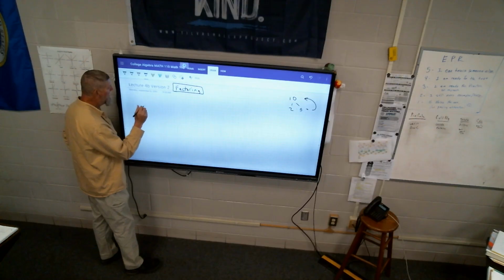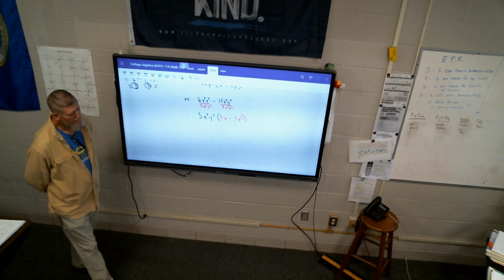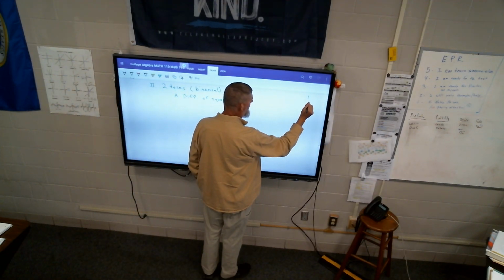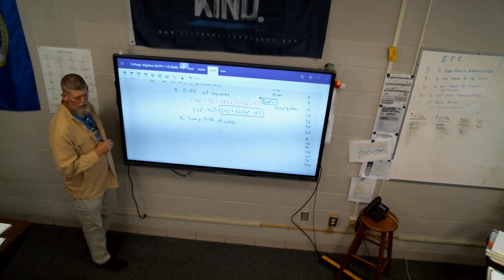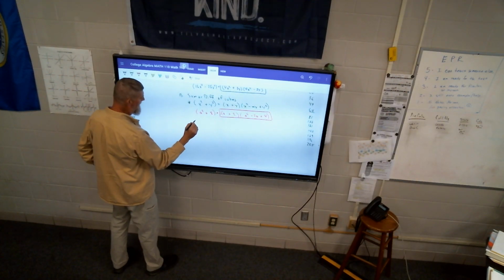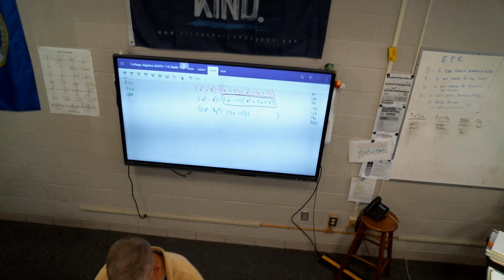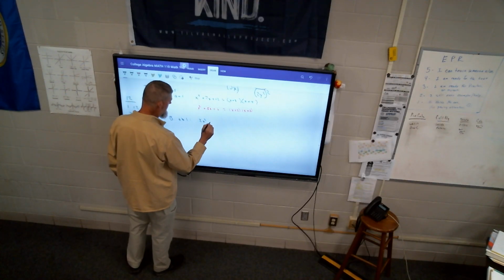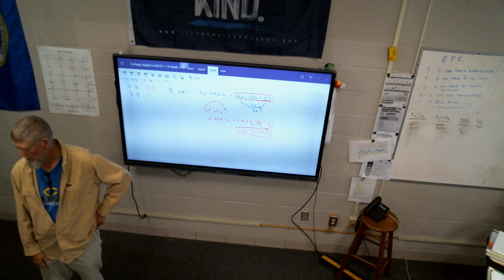CAY Lecture 4b Factoring